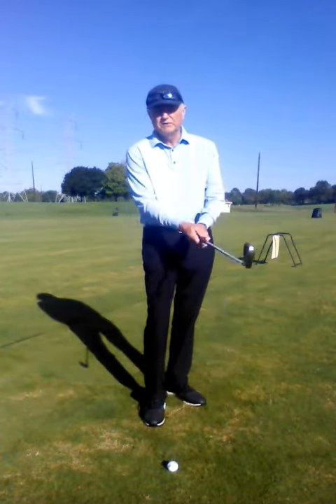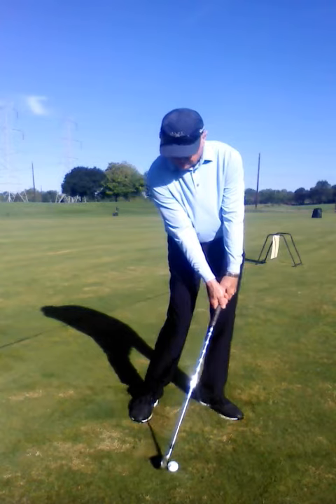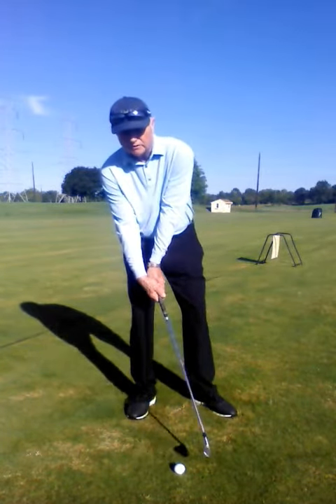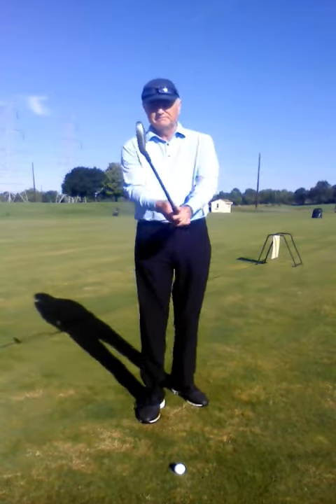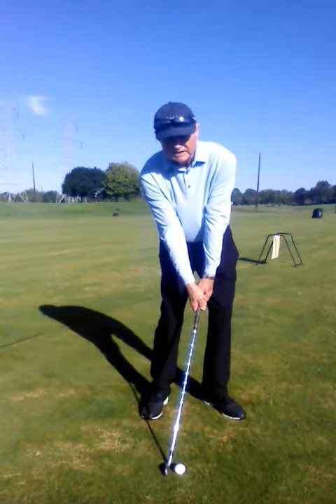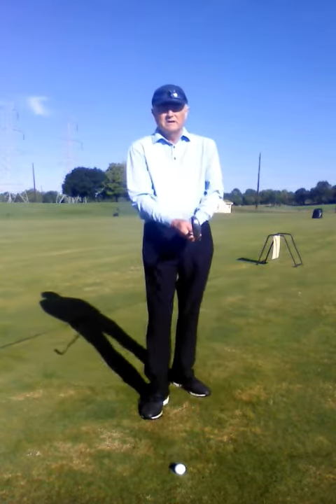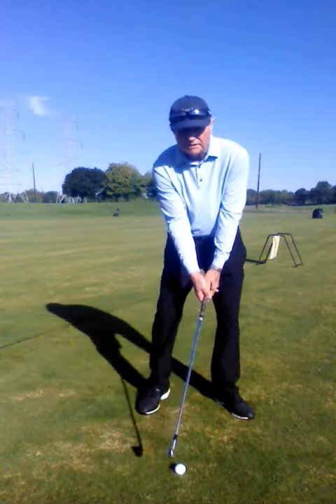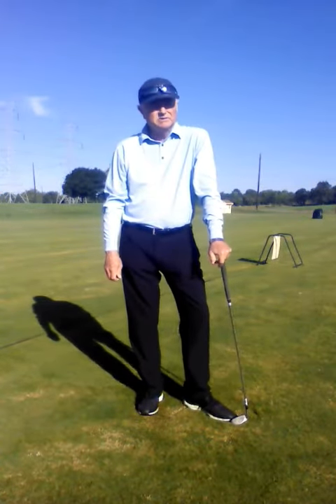Lean the Shaft